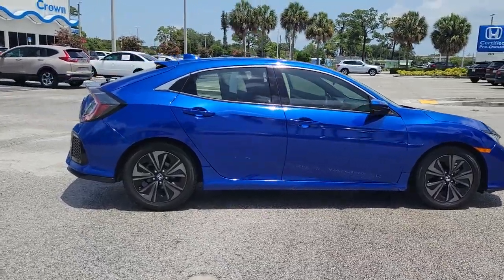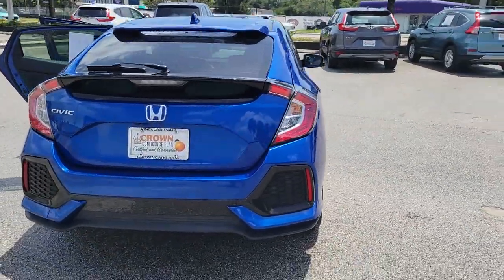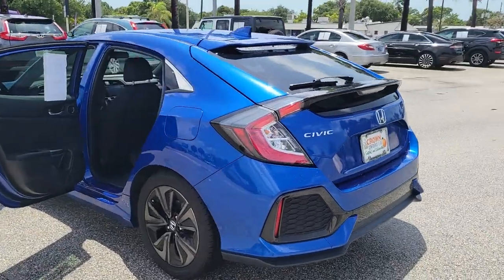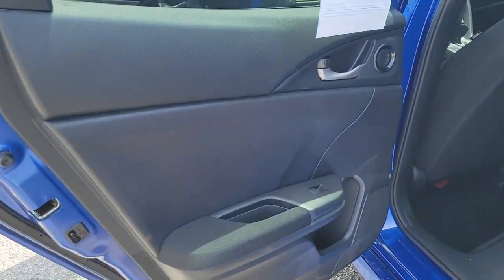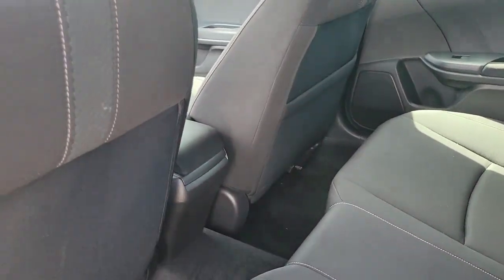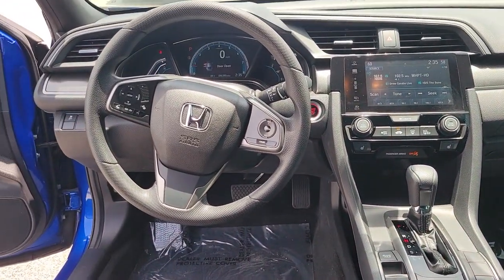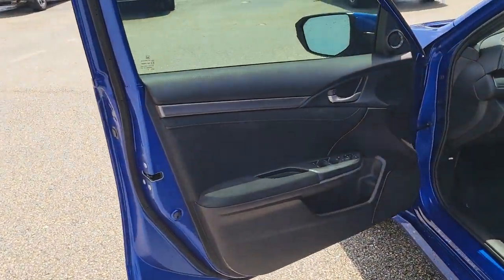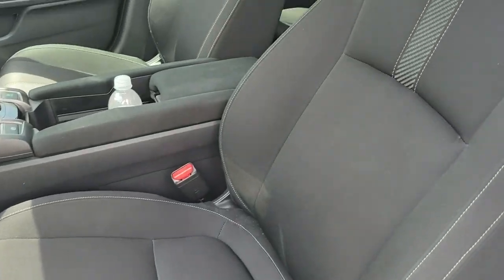2017 Honda Civic Tampa, Clearwater, St. Petersburg, Pinellas Park, Palm Harbor, FL 912400A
Aegean Blue Metallic Used 2017 Honda Civic available in Tampa, Florida at Crown Honda. Servicing the Clearwater, St. Petersburg, Pinellas Park, Palm Harbor, FL area.

Crown Honda
7671 U.S. Hwy. 19 N.

This 2017 Honda Civic EX in Aegean Blue Metallic features: Certified. Clean CARFAX. CARFAX One-Owner.brPriced below KBB Fair Purchase Price! Odometer is 21051 miles below market average!brbrAll prices plus sales tax tag and titling and dealer service fee of $999.00 which represents cost and profits to the selling dealer for items such as cleaning inspecting adjusting new vehicles and preparing documents related to the sale. A Better Way To Buy.